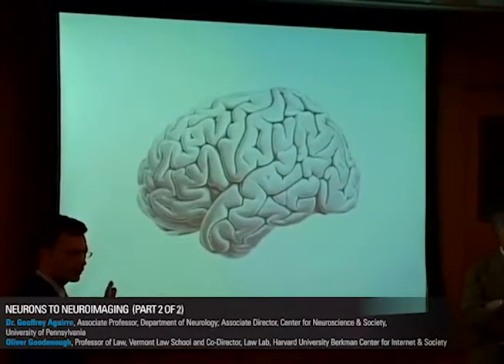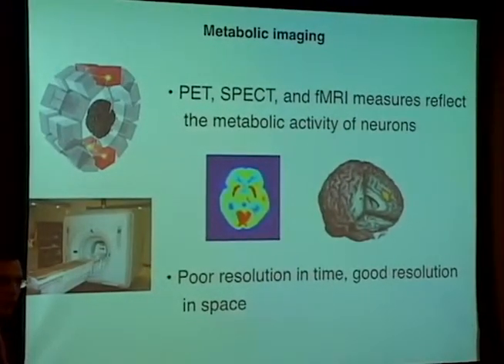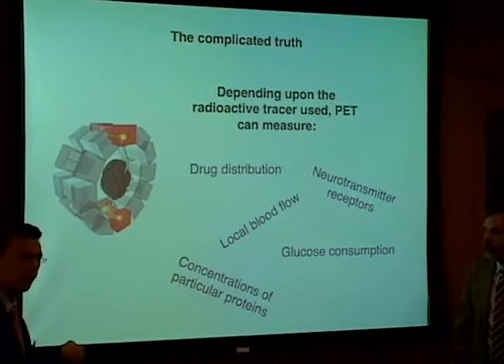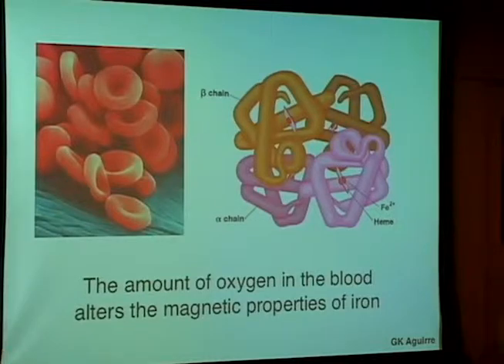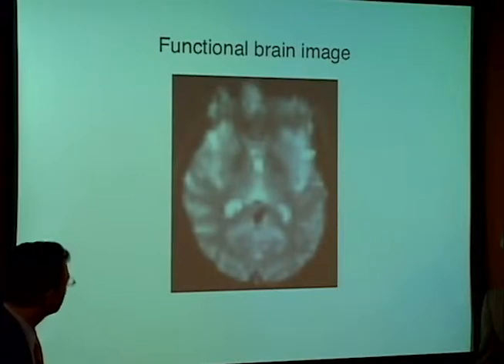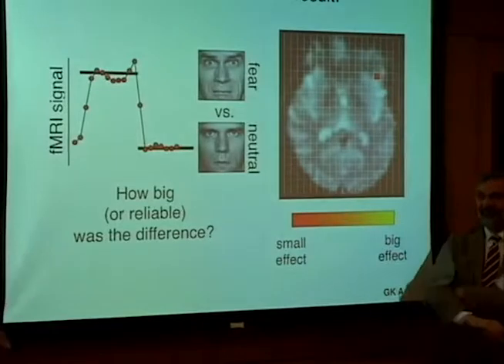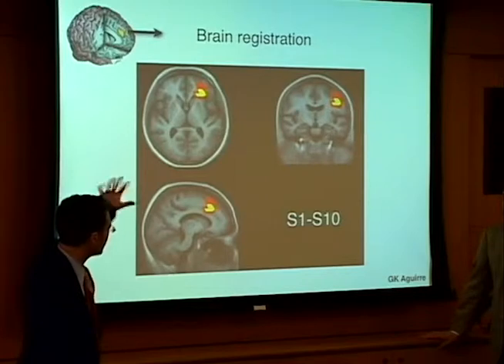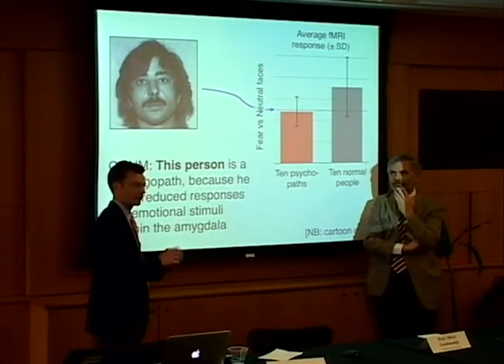Aguirre & Goodenough present What Will You See in the Courtroom? Part 2. Stanford, 2013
Dr. Geoffrey Aguirre and Oliver Goodenough present What Will You See in the Courtroom? An Introduction to Cognitive Neuroscience and Neuroimaging for Judges at the Colloquium on Law, Neuroscience, and Criminal Justice on March 14 -- 15, 2013 in Palo Alto, California.  Dr. Aguirre is an Assistant Professor in the Department of Neurology and an Associate Director of the Center for Neuroscience & Society at the University of Pennsylvania. Professor Goodenough is a Professor of Law at Vermont Law School and Co-Director of the Law Lab at Harvard University's Berkman Center for Internet & Society.  The colloquium was sponsored by the MacArthur Foundation Research Network on Law and Neuroscience and co-sponsored by the Federal Judicial Center, Vanderbilt Law School, Stanford Center for Law and the Biosciences, and the Gruter Institute for Law and Behavioral Research.

Description and Learning Objectives: Neuroscientific evidence is increasingly being proffered in U.S. courtrooms. This session provides a concise and readily accessible introduction to human brain structure, brain function, and how structure and function are studied through modern neuroimaging techniques. Specific learning objectives include:

• Introduction to the general organization of the human nervous system, and the terms used in science and medicine to describe basic brain locations and structures.

• Explanation of how neurons communicate with one another, how this communication is related to human thought and behavior, and some of the methods employed in modern neuroscience research to study the activity of neurons in humans.

• Explanation of why an understanding of psychological processes and experimental designs is necessary to evaluate human brain function in imaging studies.

• Introduction to how functional Magnetic Resonance Imaging (fMRI) works, how it relates to other methods of studying brain function, and important limitations and cautions regarding the use and meaning of functional brain imaging evidence.

• Clarification of the types of legal inferences and conclusions that should and should not be drawn from particular types of brain science research and evaluation.

• Discussion of guiding principles and questions judges should ask in order to effectively assess neuroimaging data when proffered in a courtroom.